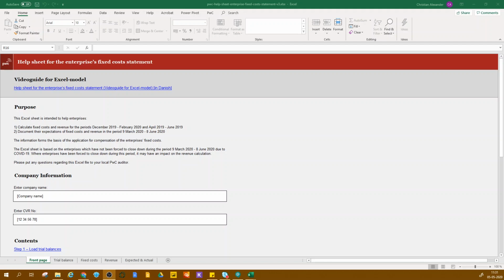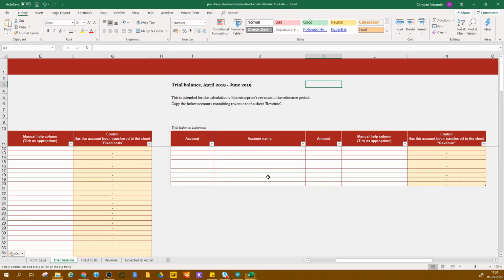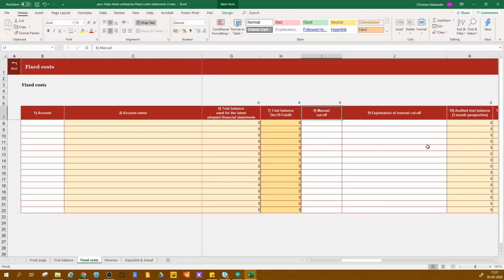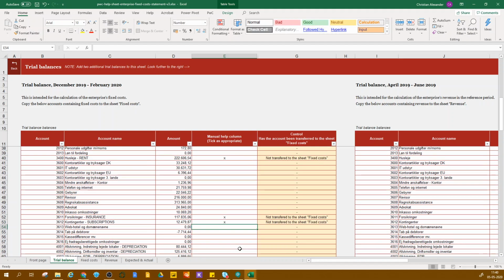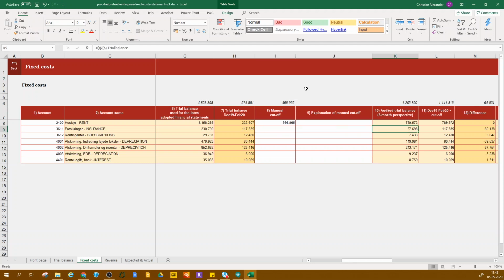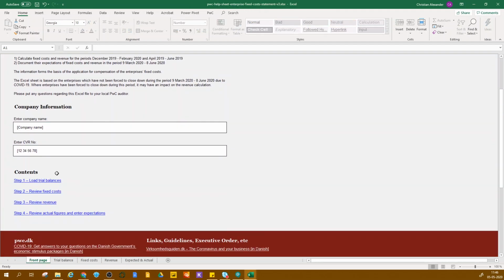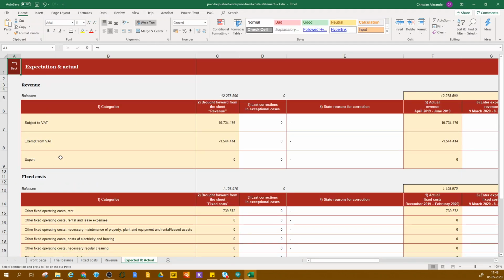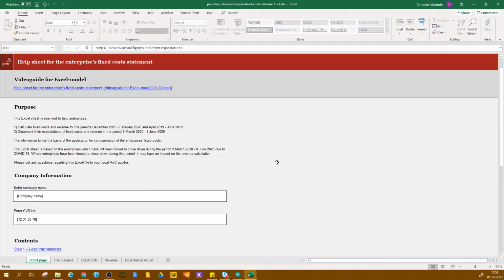Excel template which may be used for calculating the company’s fixed costs (Video guide)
PwC has developed a new tool which facilitates the process of applying for a refund of fixed costs. The Excel template can help your company to easily:

- Calculate fixed costs and turnover for the period December 2019 to February 2020 and the period April 2019 to June 2019, respectively.
- Document expectations of fixed costs and turnover in the period 9 March 2020 – 8 June 2020.

In this video guide we walk you through the Excel template and we show you which numbers go where.

PwC - Revision. Skat. Rådgivning

Succes skaber man sammen med andre...